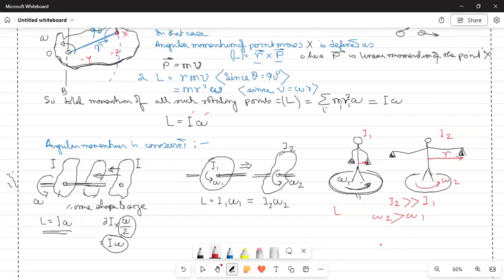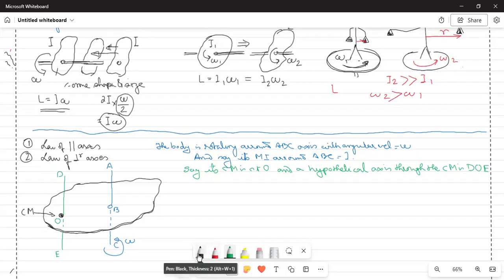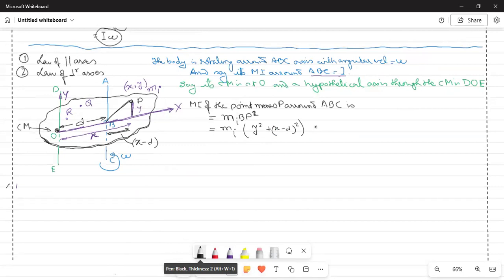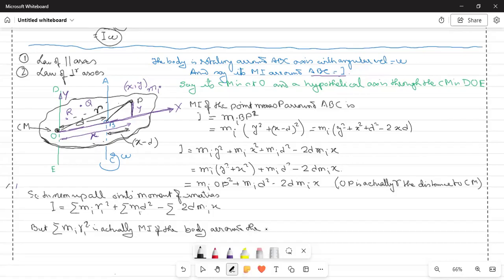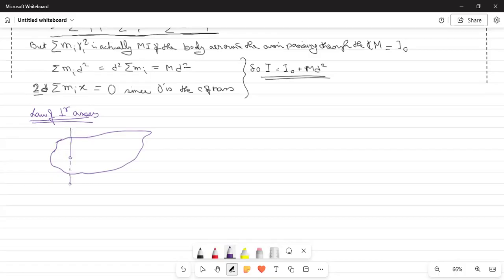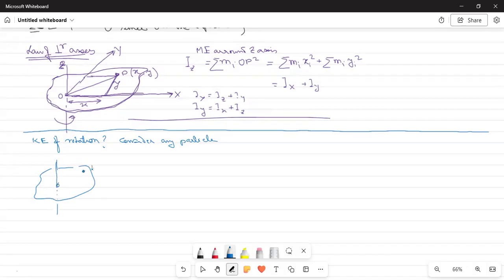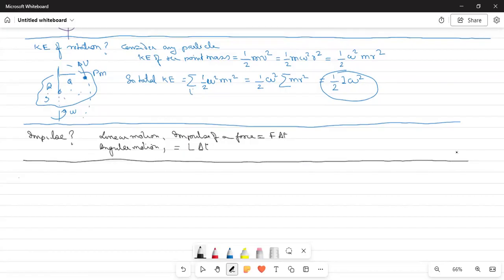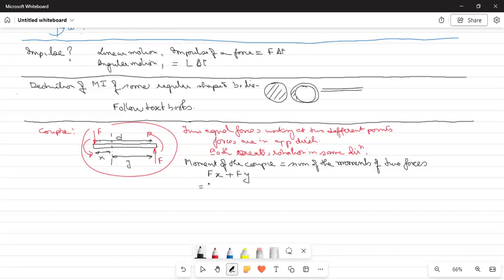Physics Theory lecture, Rotation-3: Law of parallel axes, Law of perpendicular axes. Couple of for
Physics Theory lecture, Rotation-3: Law of parallel axes, Law of perpendicular axes. Couple of forces.